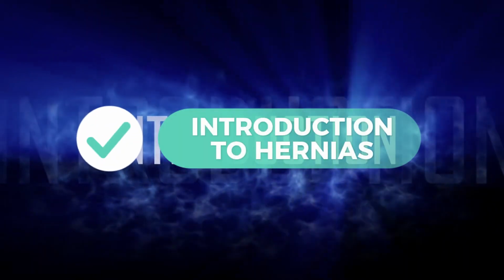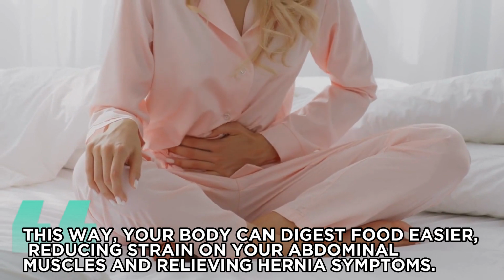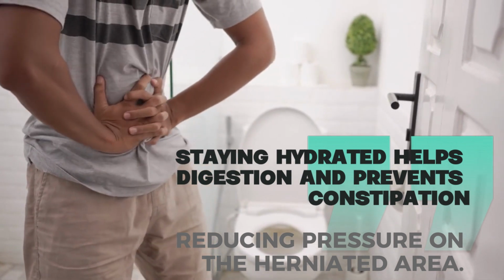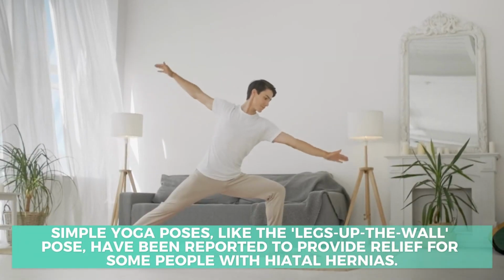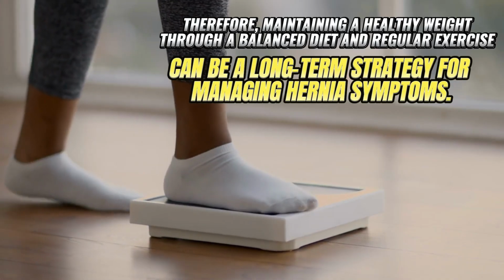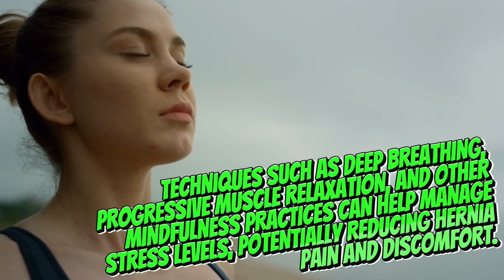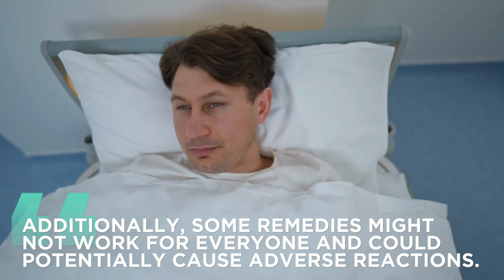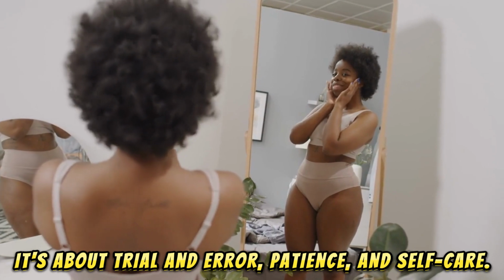9 Home Treatment for Hernia: Simple Solutions for Quick Relief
Learn effective home remedies for hernia treatment in this informative video! Discover simple, accessible solutions to alleviate discomfort in your abdomen. From dietary adjustments to natural remedies, we've got you covered. Get ready to support your journey to recovery with these helpful tips.
• Introduction to Hernias
• Eat Smaller Meals
• Use of Aloe Vera
• Stay Hydrated
• The Magic of Ginger Root
• Gentle Exercises
• Avoid Trigger Foods
• Maintain a Healthy Weight
• Elevation and Support
• Practice Mindfulness

Remember to consult a healthcare professional for severe symptoms or before making significant changes to your treatment plan. Share your experiences and additional remedies in the comments below. Your health is in your hands. Take care!